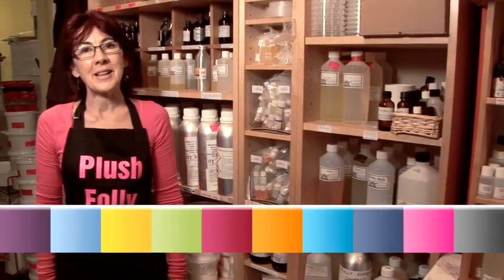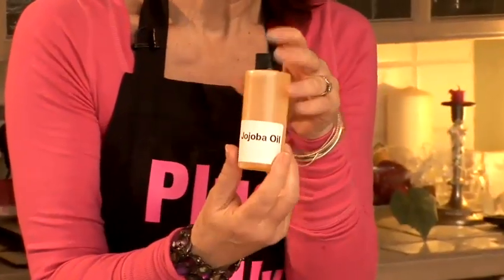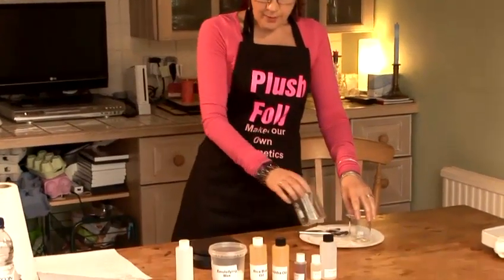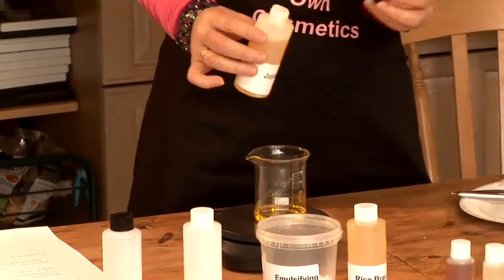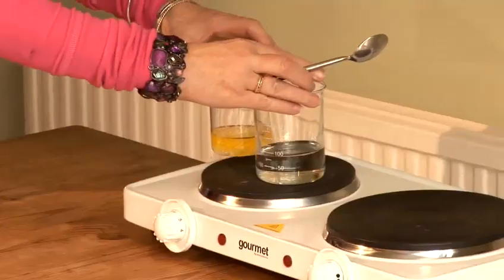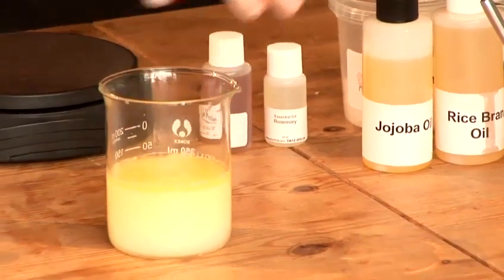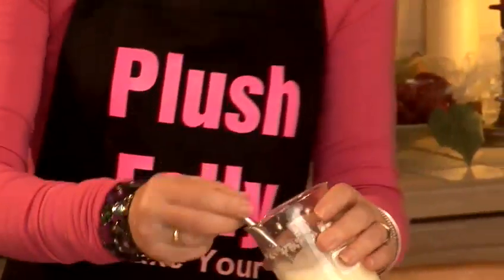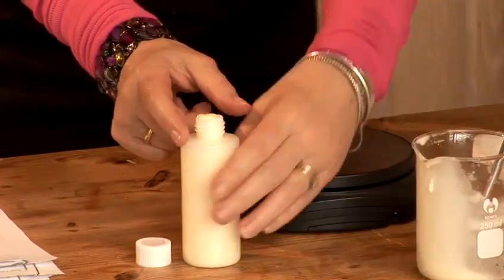How To Make A Nourishing Home Made Hair Conditioner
This guide shows you How To Make Homemade Deep Hair Conditioners